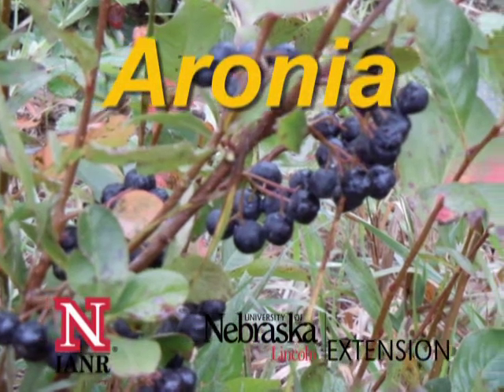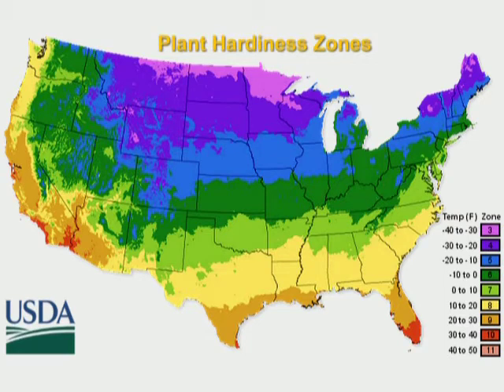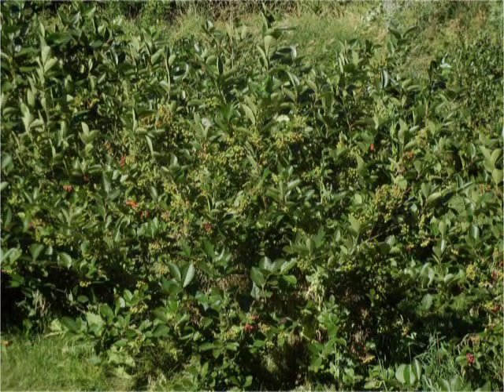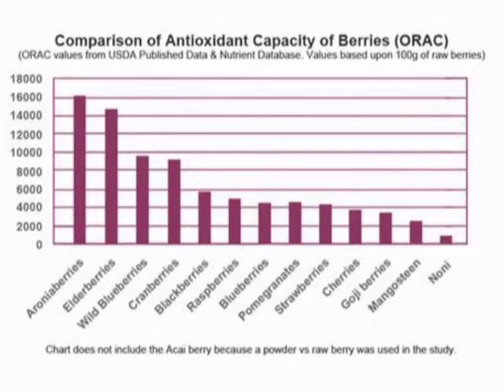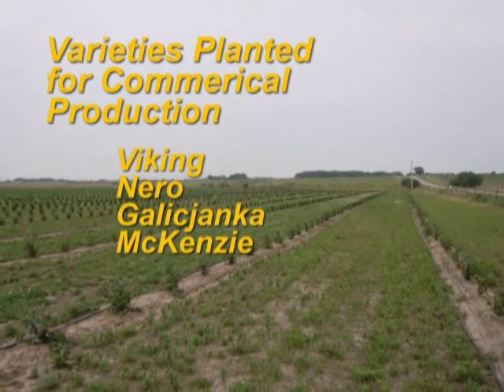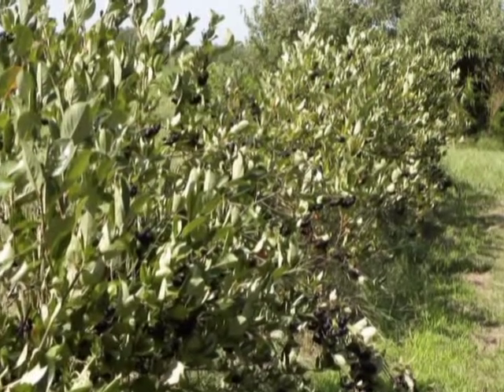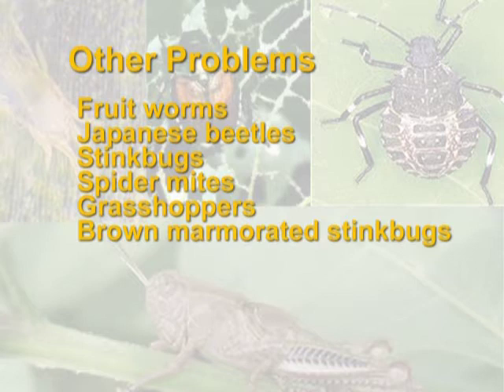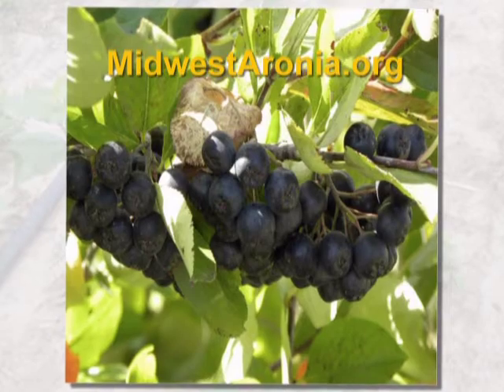Aronia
Vaughn Hammond, University of Nebraska Extension, tells about aronia, a plant native to the US that has fruit with health benefits.